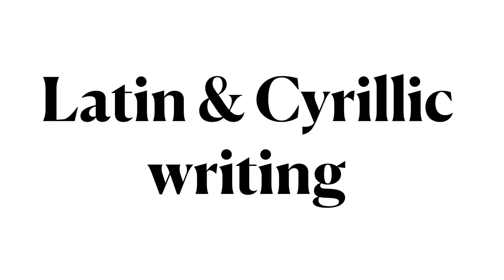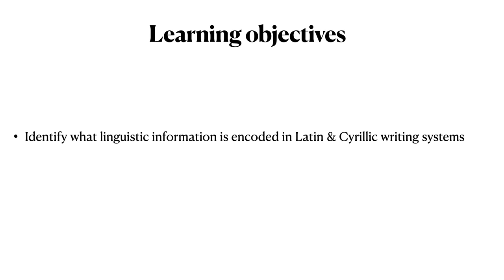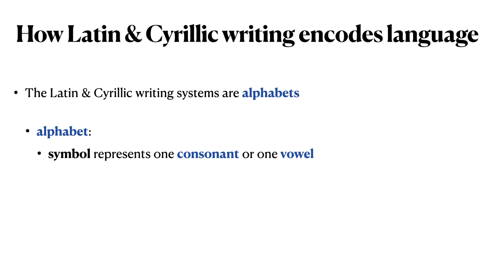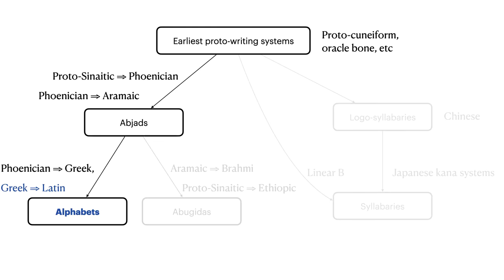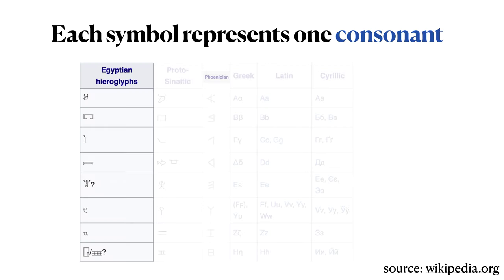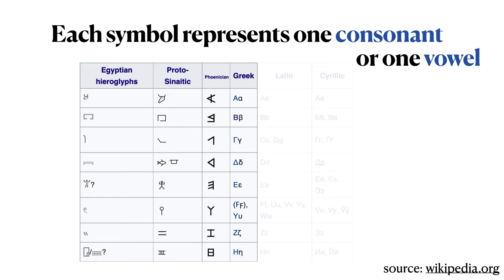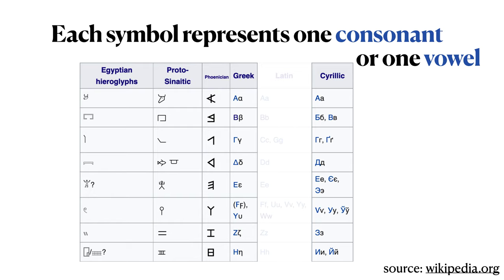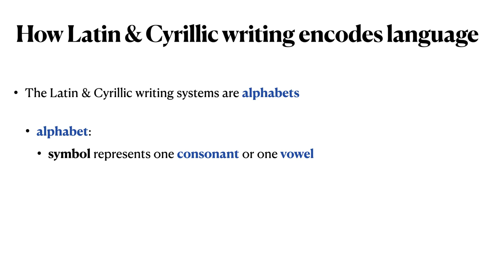LING 270 - Module 2.12 Latin & Cyrillic writing systems